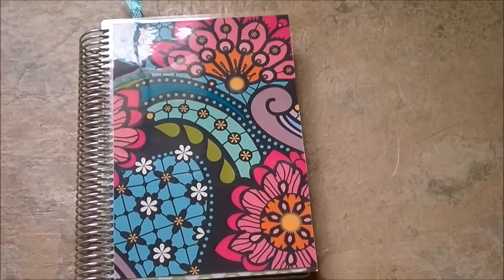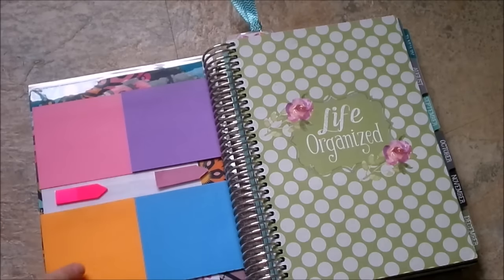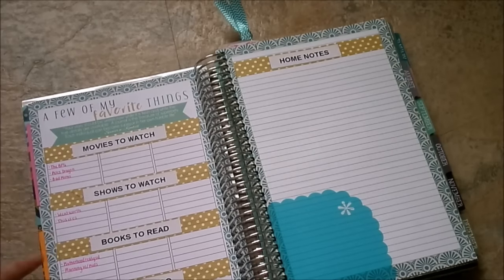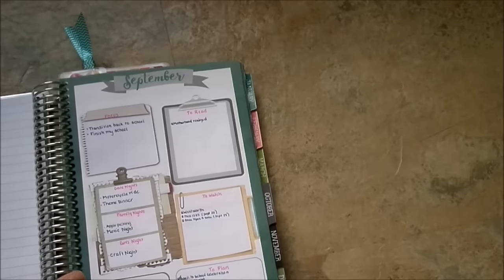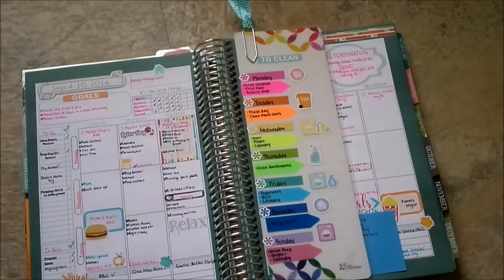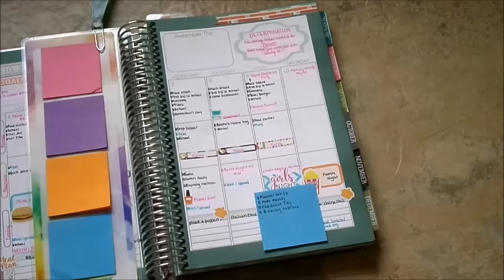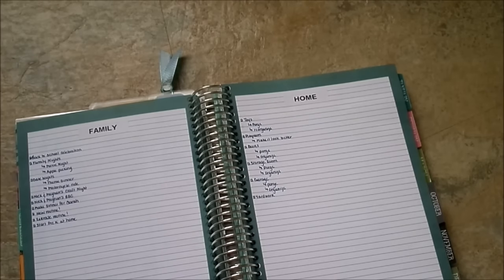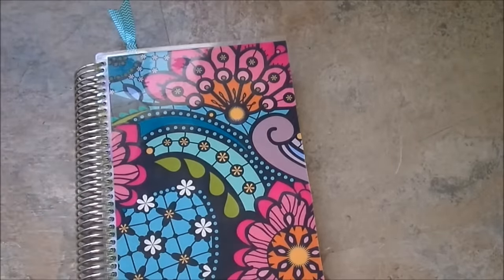Mom On The Go Planner setup!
School Lunch Planner

Hi and welcome! I'm Meaghan, I'm a happily married work at home mom with three children, Dylan (8), Blake (5), and Julia (3). Organization has helped me tremendously with my journey as a  wife and mom. I enjoy providing a simple and organized life for my family and I love sharing our journey with all of you!